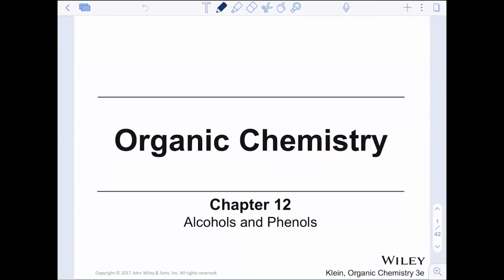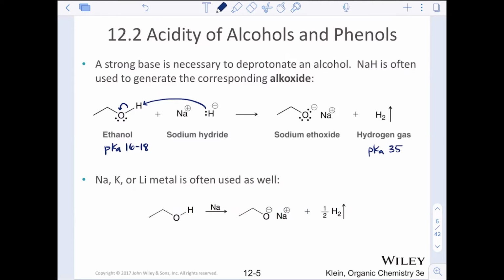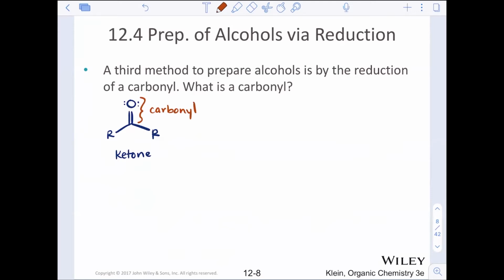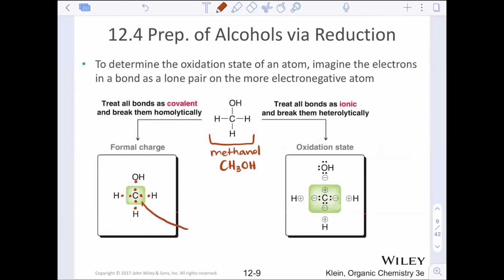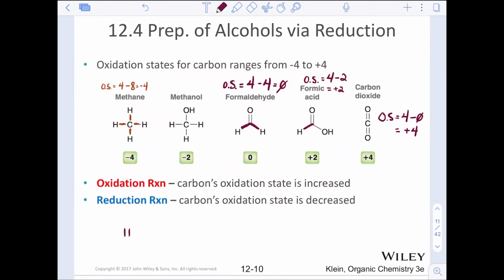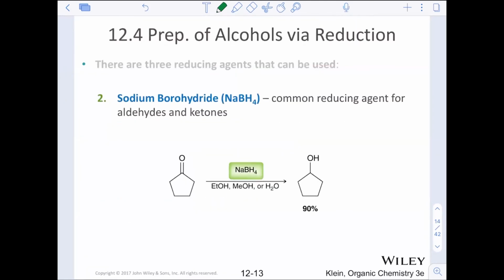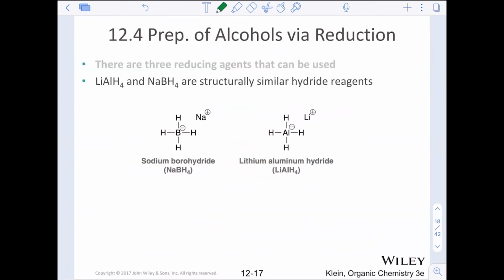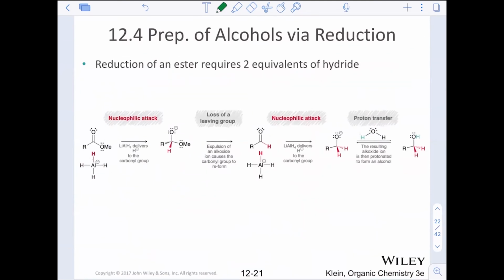OChem Alcohols I